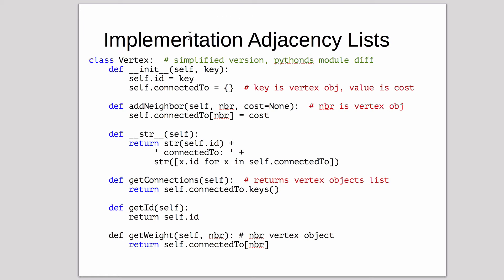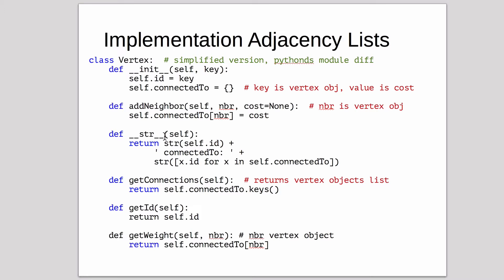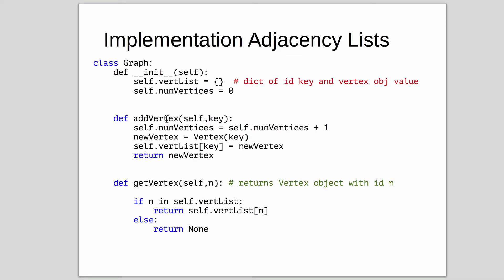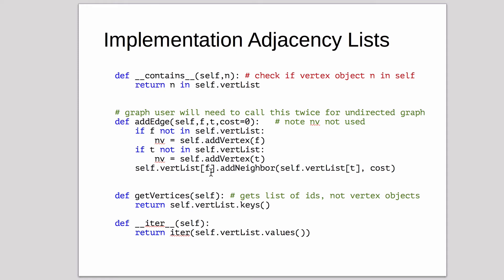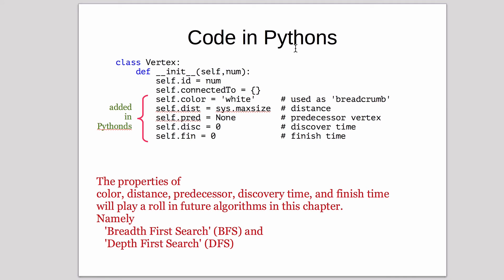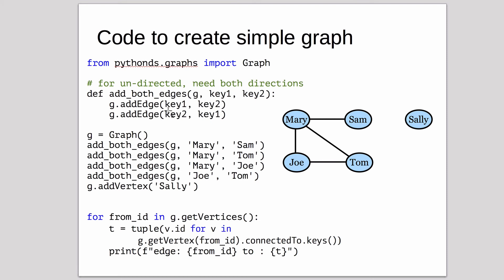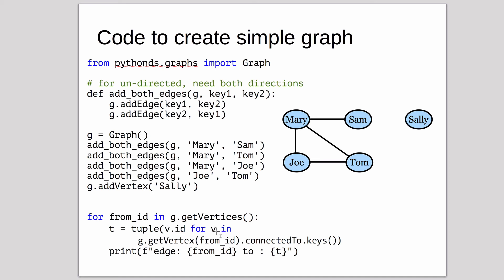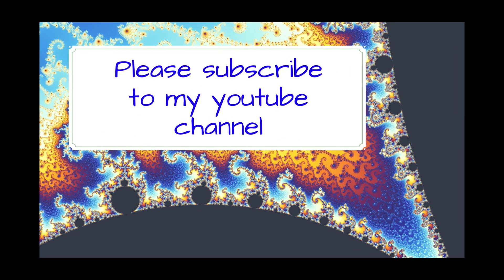Graphs 4 | Implementation Graph Python Code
Implementing Adjacency List Code for Graph ADT in Python